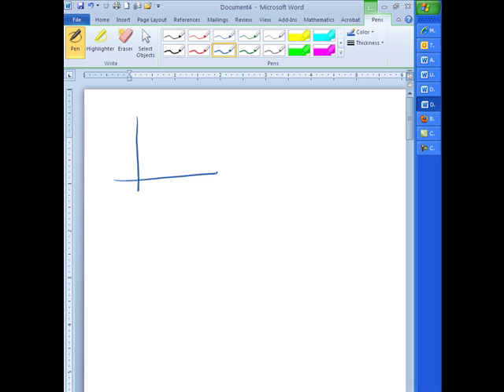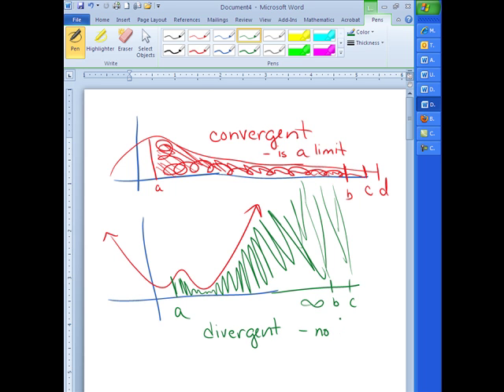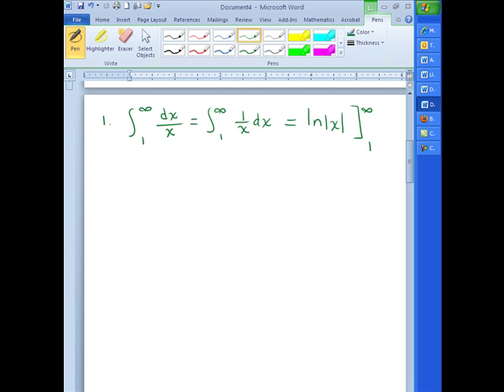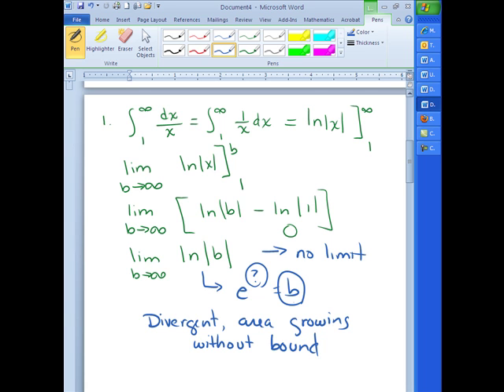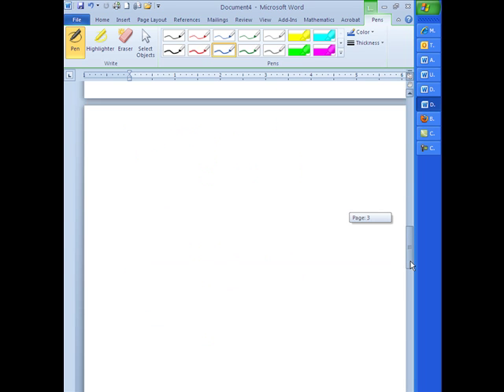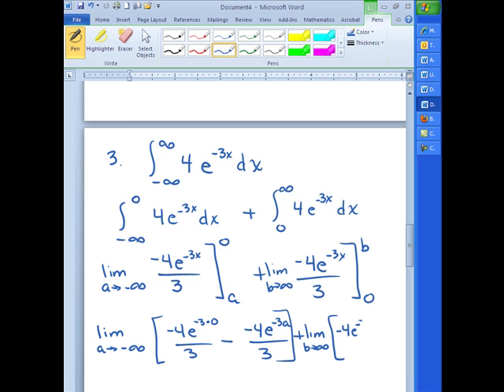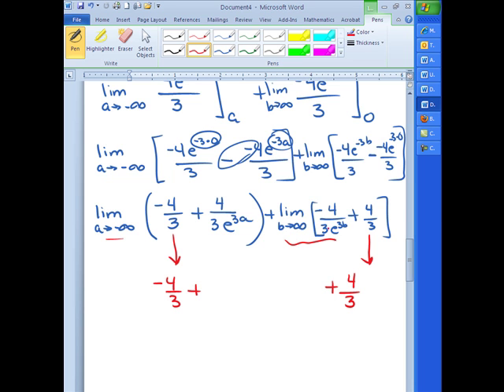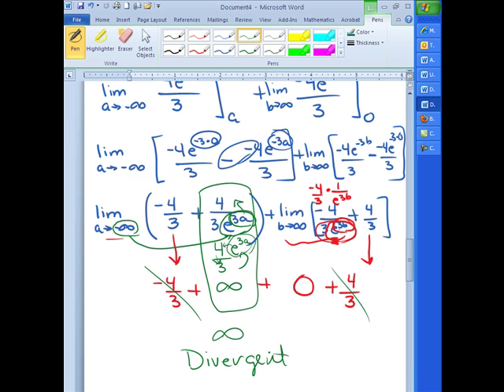A17B Improper Integrals